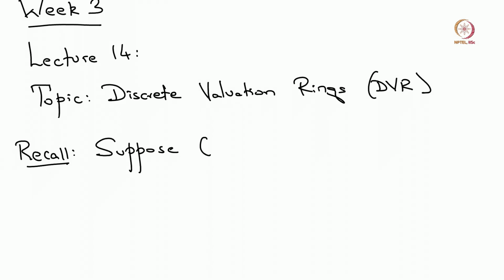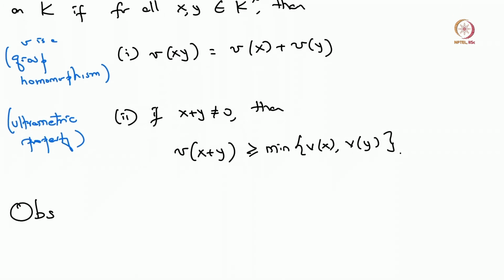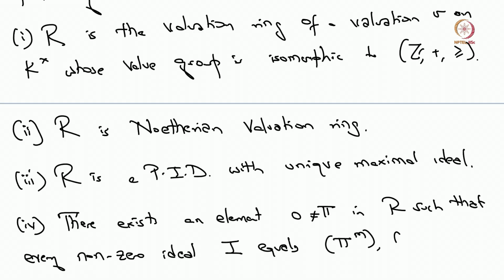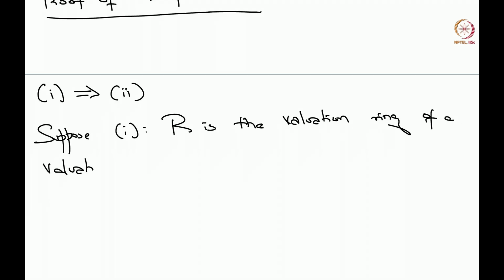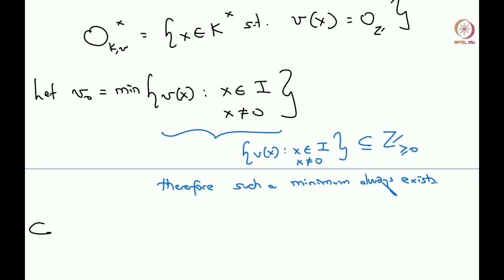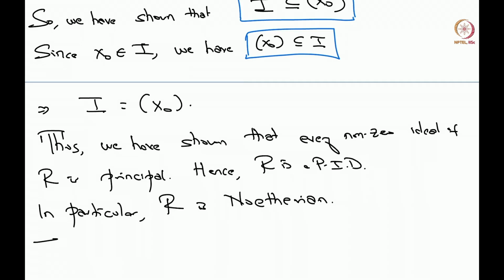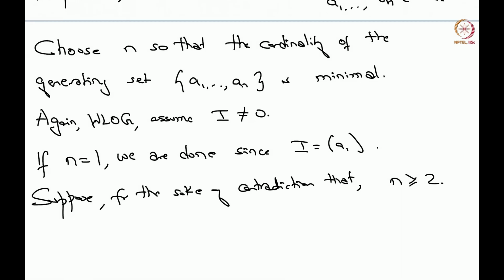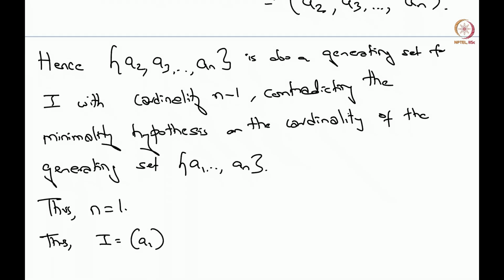Lec 14 Discrete Valuation rings-1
Isomomorphism of totally ordered abelian groups, Value group, Discrete Valuation Ring (DVR)